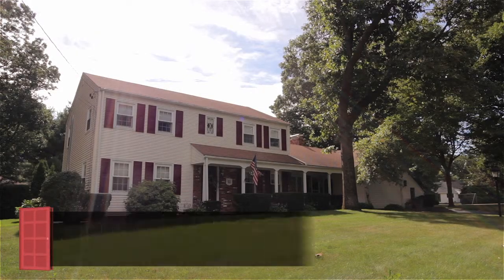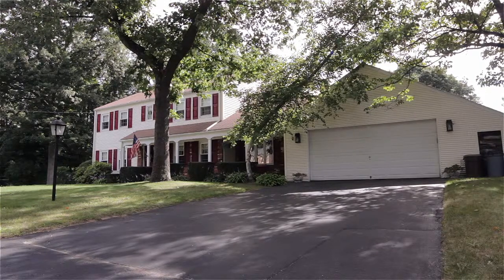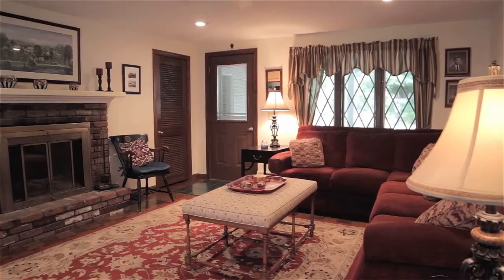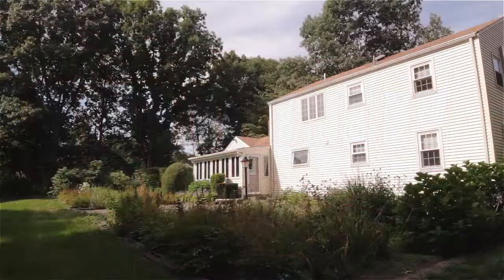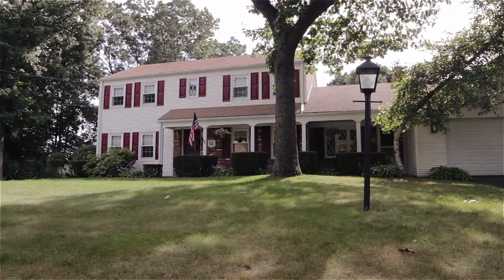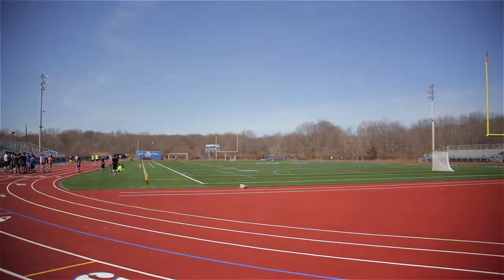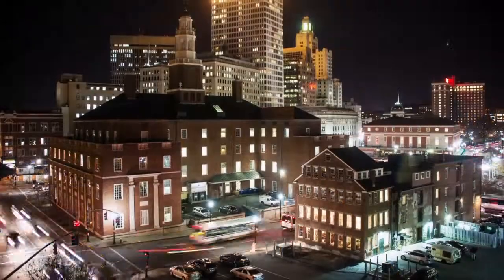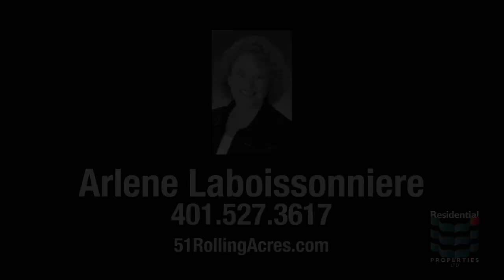51 Rolling Acres Drive, Cumberland, RI 02864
Set along a quiet road in desirable Rolling Acres, this traditional, three bedroom Colonial offers classic New England charm and rests on over half an acre of meticulously landscaped grounds.